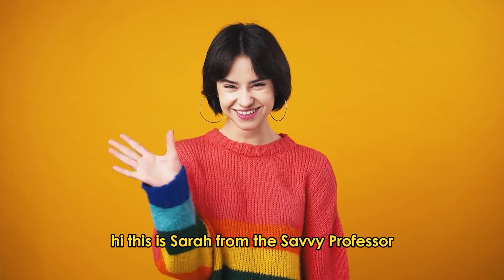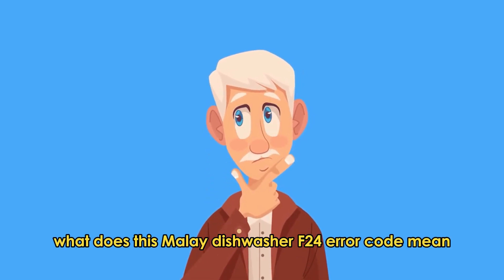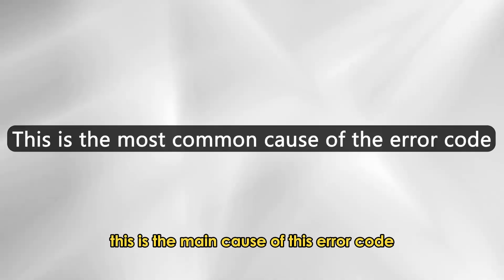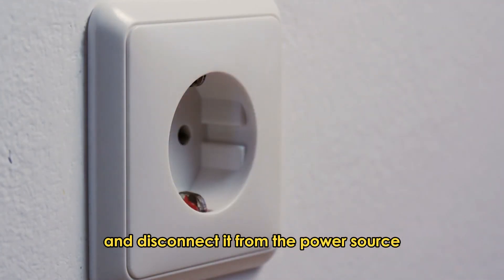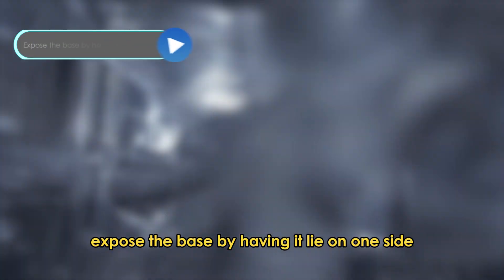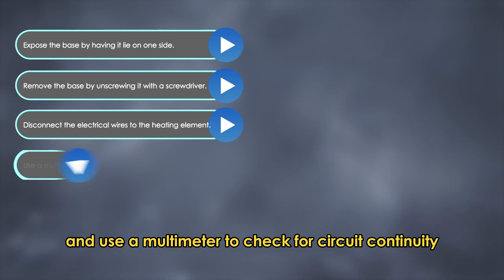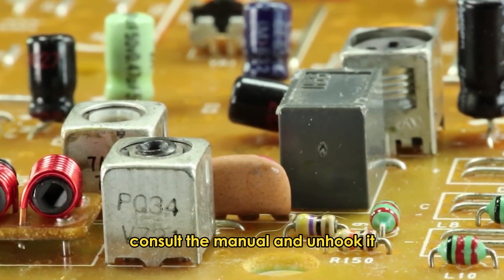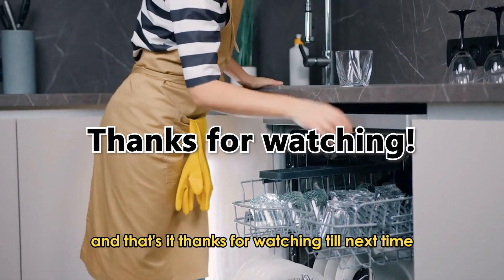Miele Dishwasher F24 Error Code (Step-By-Step Guide To Fix Error F24 - Heater Relay Problem)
Miele Dishwasher F24 Error Code (Step-By-Step Guide To Fix Error F24 - Heater Relay Problem). In this video tutorial I will show you how to fix Miele Dishwasher F24 Error Code.

Miele Dishwasher F24 error code means that the heater is not working properly because there is a problem with the heater relay.
This is the main cause of the Miele Dishwasher F24 error code
• A faulty relay.

Now, Let’s Look at the Best Solutions:
Replace the heater relay.
• Turn off the dishwasher and disconnect it from the power source.
• Turn off the water supply and disconnect the water supply.
• Remove all the dishes inside the dishwasher.
• Disconnect the drain lines.
• Expose the base by having it lie on one side.
• Remove the base by unscrewing it with a screwdriver.
• Disconnect the electrical wires to the heating element.
• Use a multimeter to check for circuit continuity.
• Plug the wires back in if there is continuity.
• Identify the relay (it has most of the electrical wires plugged-consult the manual), and unhook it.
• Unplug all the electrical connections.
• Plug in the new heat relay and hook it back.